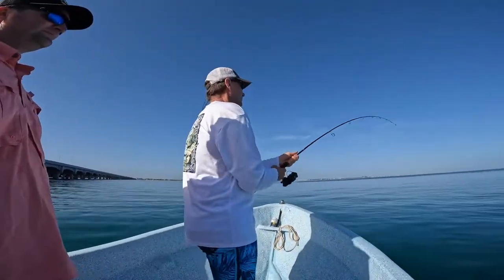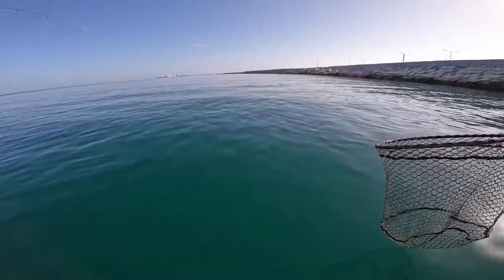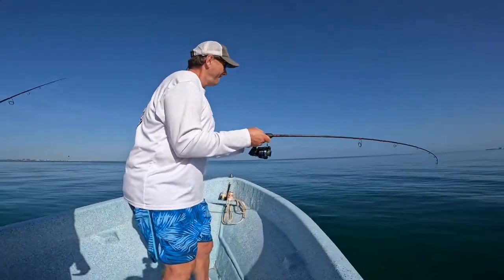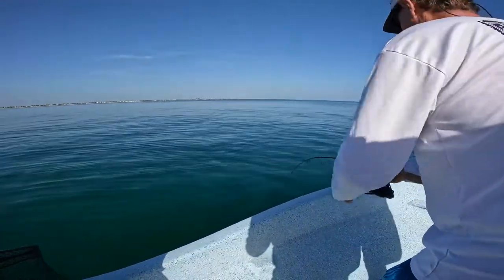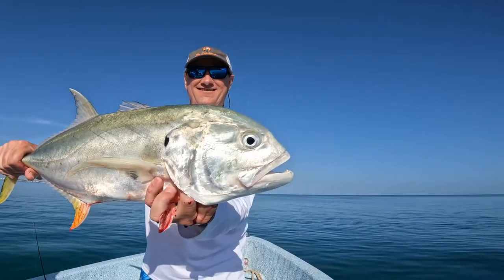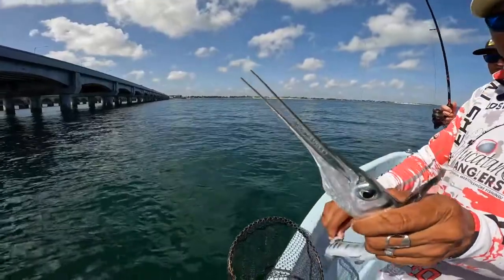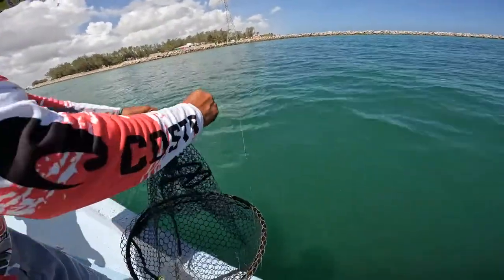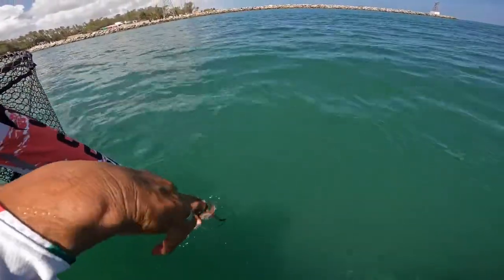Bottom Fishing Progreso Mexico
Fishing today with Kendall, Randall, Chad and Lindsay, lots of species were caught. Watch Kendall battle a HUGE Jack...